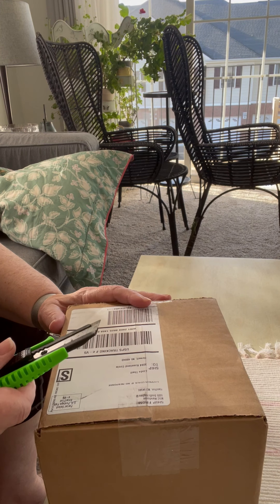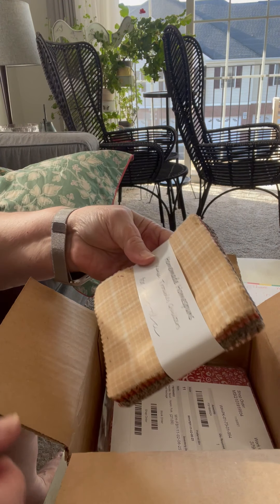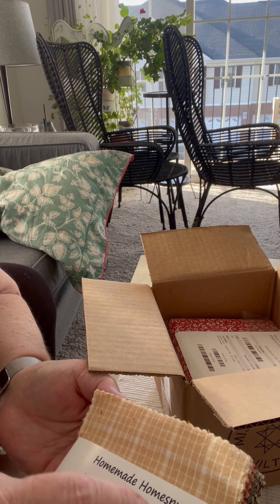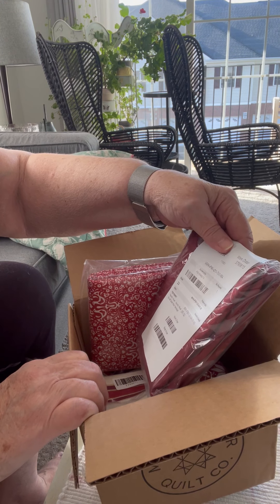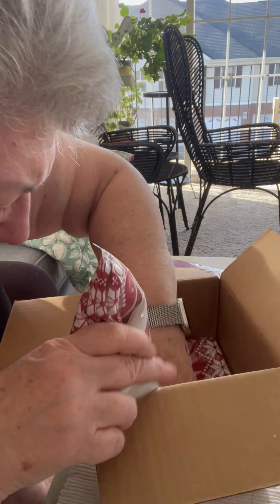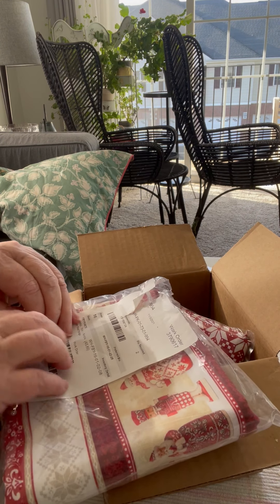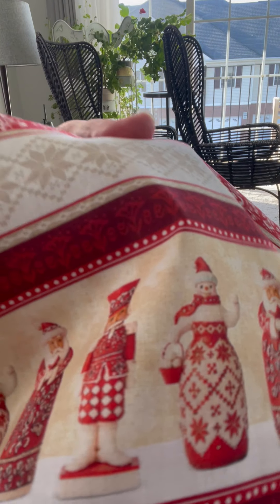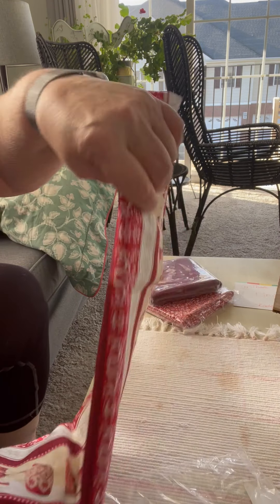Jim Shore panel/yardage unboxing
Missouri Star Quilt Co. delivery of Jim Shore "Nordic Noel" panel, solid, print, and strip yardage by Benartex.